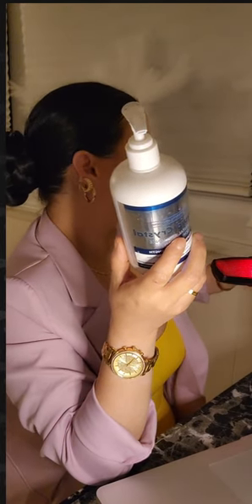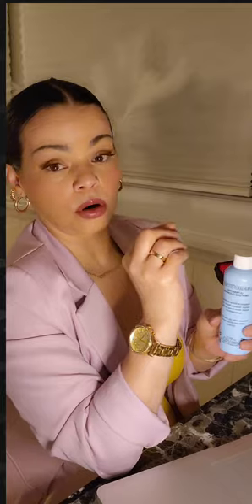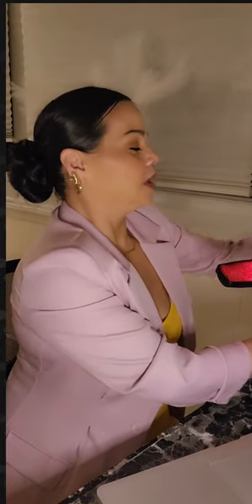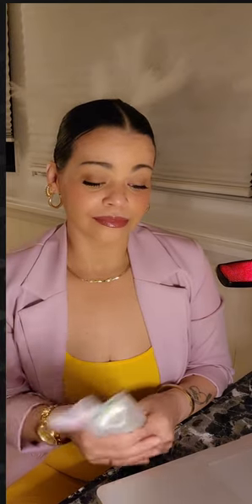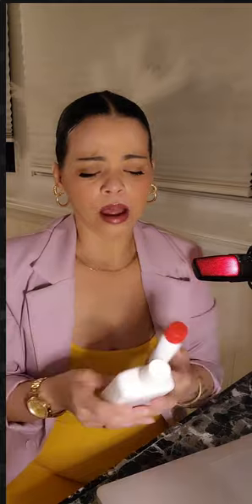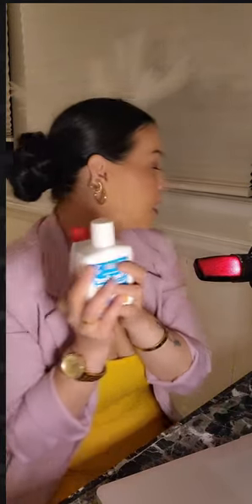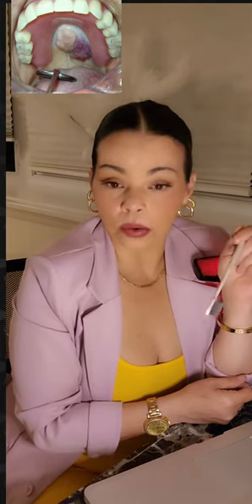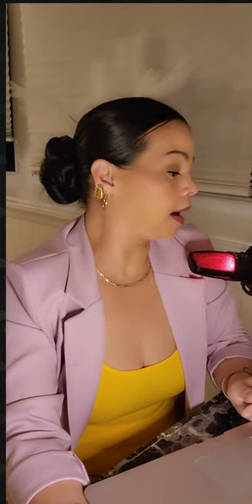My favorite denture products 🫶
Denture products that's definitely helped me along the way. 9 months post-op. in immediate dentures. All links to the products below 👇

iSonic White CSDW01 Denture/Retainer Cleaning Crystal to Remove Stains, Buildups for all dental/sleep apnea/clear appliances, 8OZ bottle

Cushion Grip Thermoplastic Denture Adhesive, 1 oz (Pack of 3) Make Your Denture Fit Snug Again for Up to 4 Days [Not a Glue Adhesive, Acts Like a Fitting Denture Liner]

Secure Waterproof Denture Adhesive - Zinc Free - Extra Strong Hold For Upper, Lower or Partials - 1.4 oz (Pack of 2)

SUREE Extra Soft Toothbrush for Sensitive Teeth, Upgraded 10000 Bristles Nano Toothbrush, Ultra Soft Toothbrushes for Adults & Elders, Portable Manual Toothbrush with Individual Travel Case (4 Count)

Nail File 12 PCS Professional Reusable 100/180 Grit Double Sides Washable Nail File Manicure Tools for Poly Nail Extension Gel and Acrylic Nails Tools Suit for Home Salon

Oral-B Mouth Sore Mouthwash Special Care Oral Rinse, 475 mL (16 fl oz)

Oral-B Dry Mouth Oral Rinse Mouthwash, Moisturizing Mint, 16 Fl Oz